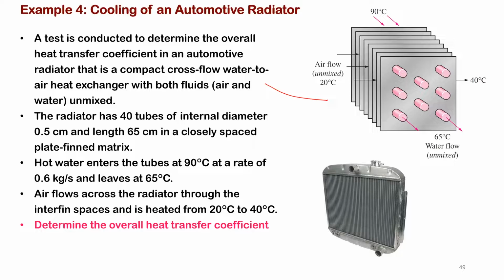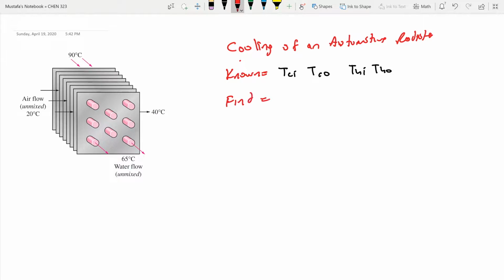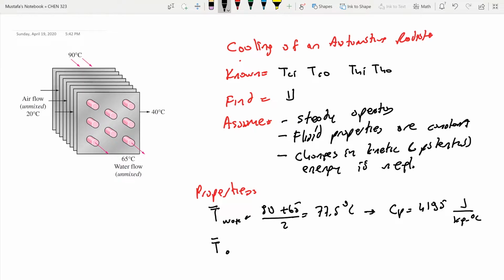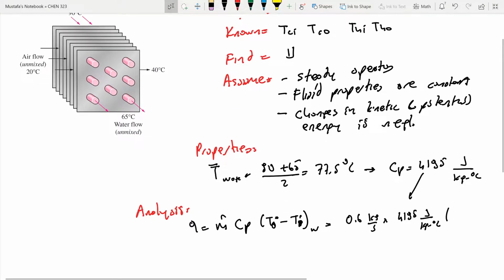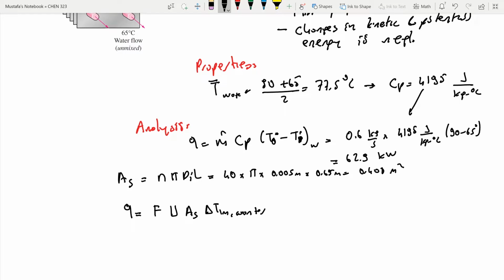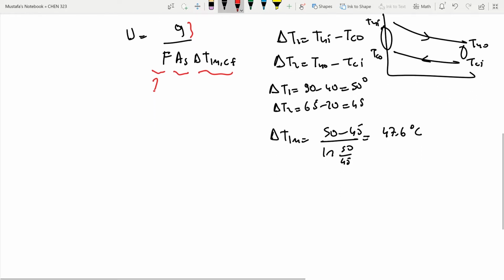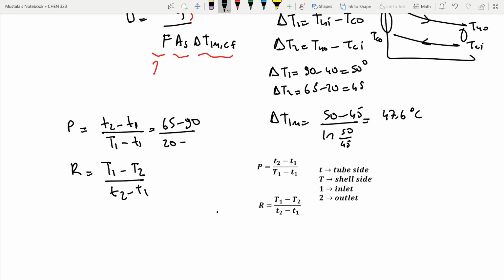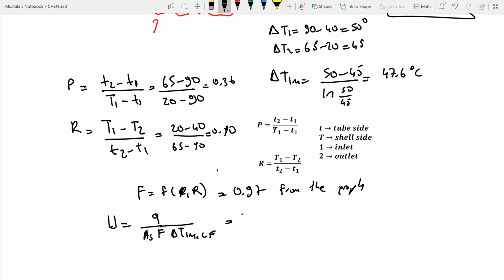CHEN 323: Chapter 11 Video 8